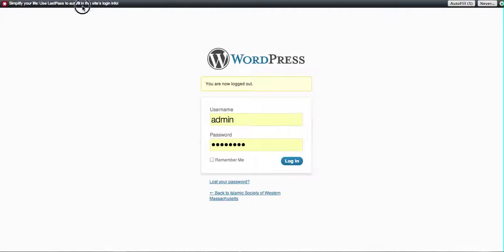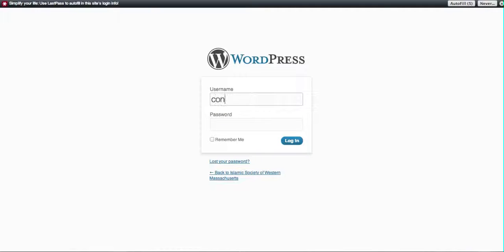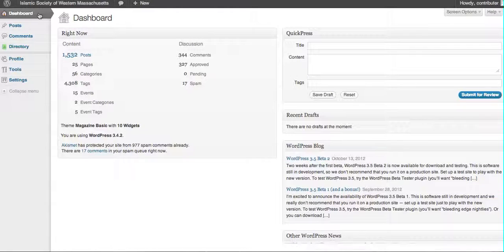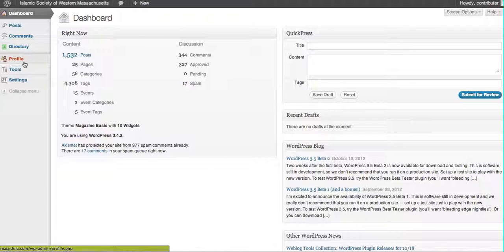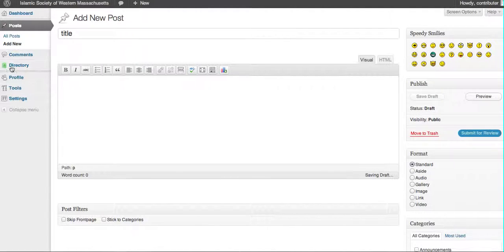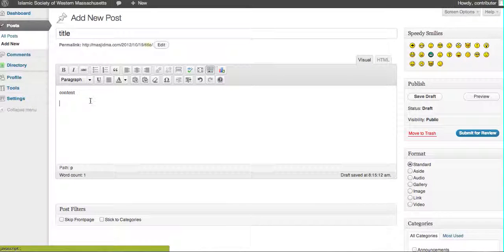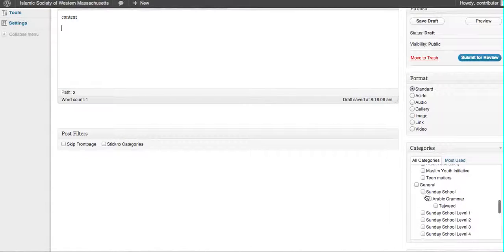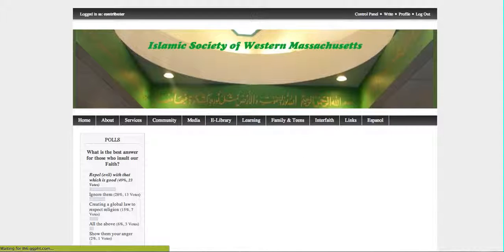Posting Content on Wordpress as a Contributor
short video walkthrough showing how to post content to masjidma.com as a contributer.